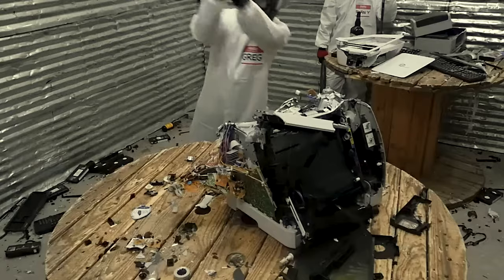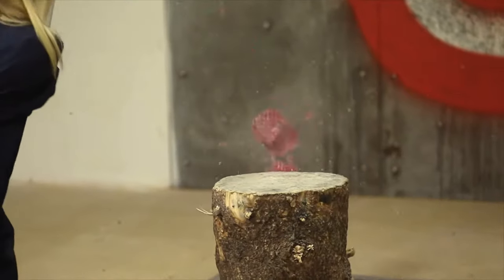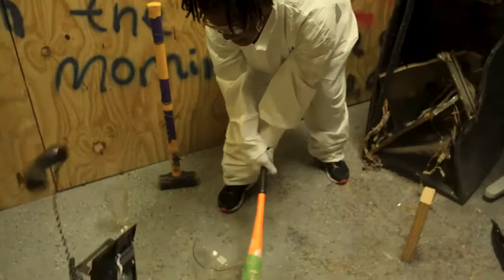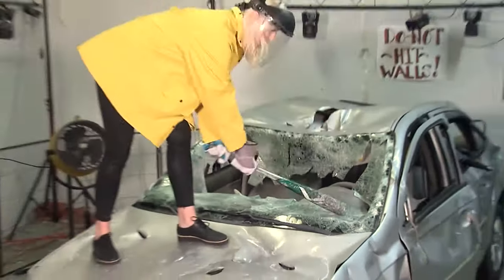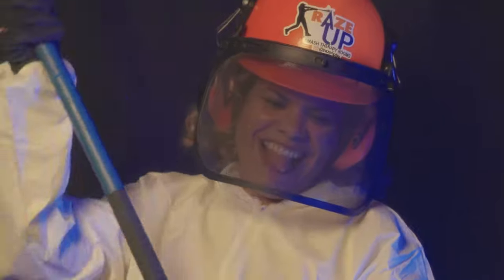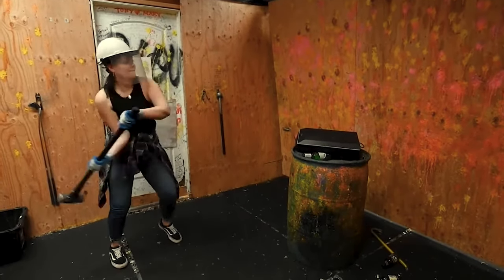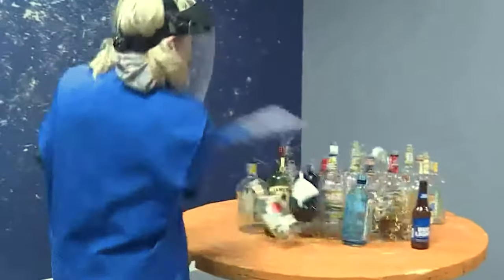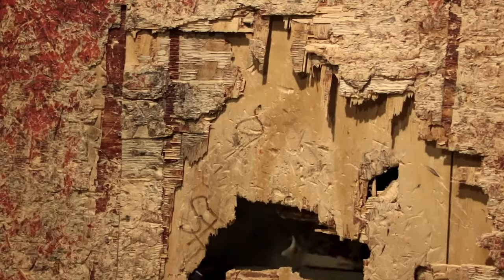Rage Rooms in the USA - Top 10 we liked in America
Looking for the best rage rooms in the USA? Look no further than this video! Our expert team has scoured the country to bring you the top 10 rage rooms that are sure to satisfy your need for destruction.

From smashing plates to breaking electronics, these rage rooms offer a unique and exhilarating experience that is perfect for letting off steam.

So whether you're looking for a fun activity with friends or a unique way to relieve stress, be sure to check out our top 10 rage rooms in the USA.

Watch now to find out which ones made the cut!

Time stamps

00:00 Intro
02:15   1. The Break Room - Nashville, TN:
03:10    2. Smash It Breakroom - Houston, TX:
03:51    3. Break Room Therapy - Colorado Springs, CO:
04:33    4. The Wreck Room - Los Angeles, CA: 3:30  KAMARI BEACH, GREECE
05:17   5. Rage Smasher Oklahoma City:
05:59   6. Smash Therapy - Las Vegas, NV: 5:21 PLAYA NEGRA, PUERTO RICO
06:53   7. SC Riot Room:
07:29    8. Tantrums LLC - St. Louis, MO:
08:16    9. The Smash Pit - Phoenix, AZ:
08:59    10.Smash Shack - San Diego, CA:
10:13 Ending

PN: These are our personal favorites that we have tried. We haven't tried them all so cannot say these are the best out of all the venues in America.
But they are the ones we really enjoyed.